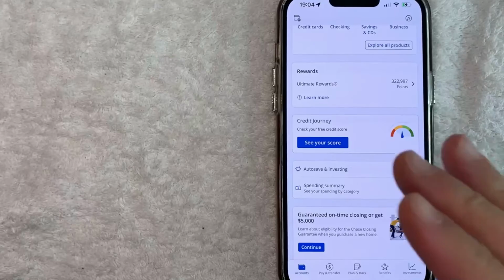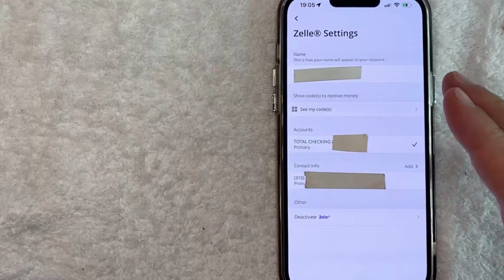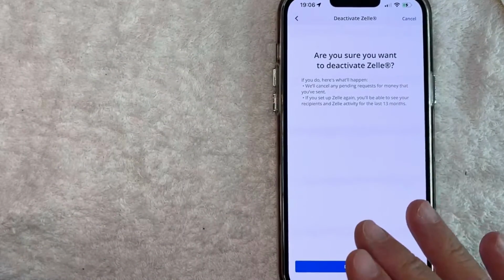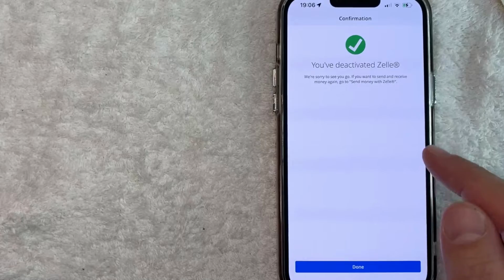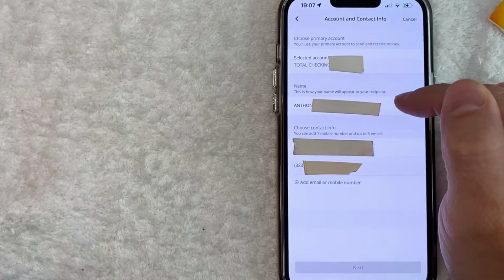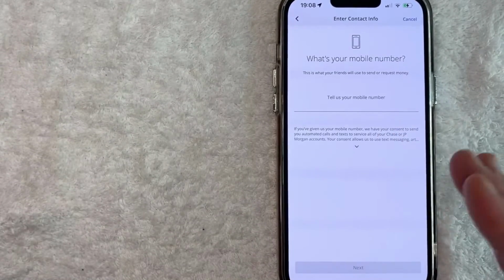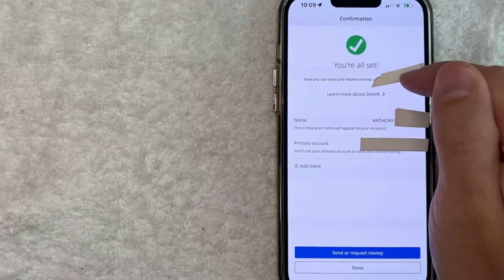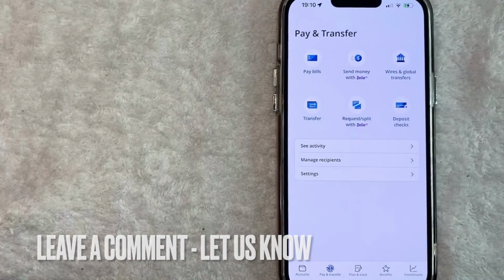✅ How To Change Zelle Phone Number On Chase App 🔴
About this product:

Zelle (/zɛl/) is a United States–based digital payments network owned by Early Warning Services, LLC, a private financial services company owned by the banks Bank of America, Truist, Capital One, JPMorgan Chase, PNC Bank, U.S. Bank, and Wells Fargo. The Zelle service enables individuals to electronically transfer money from their bank account to another registered user's bank account (within the United States) using a mobile device or the website of a participating banking institution.

JPMorgan Chase & Co. is an American multinational investment bank and financial services holding company headquartered in New York City and incorporated in Delaware. As of 2022, JPMorgan Chase is the largest bank in the United States, the world's largest bank by market capitalization, and the fifth largest bank in the world in terms of total assets, with total assets of US$3.954 trillion. Additionally, JPMorgan Chase is ranked 24th on the Fortune 500 list of the largest United States corporations by total revenue. It is considered a systemically important bank by the Financial Stability Board.